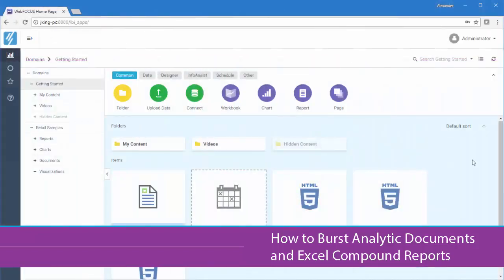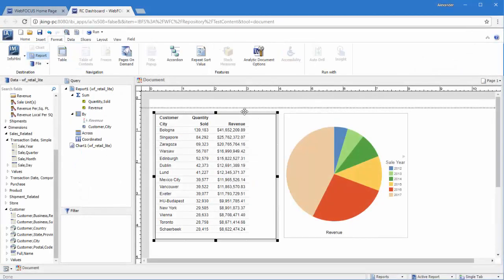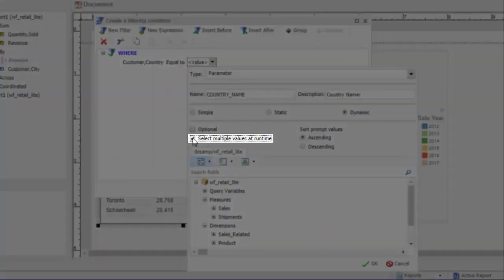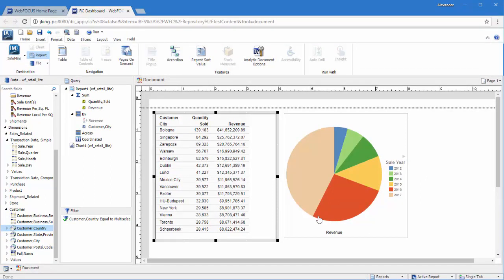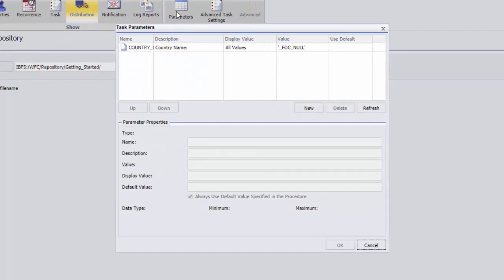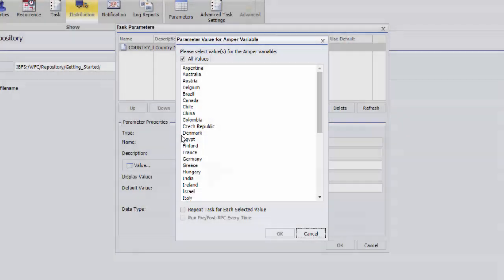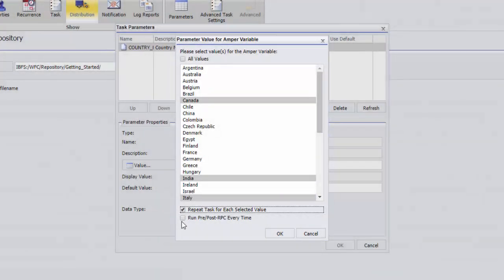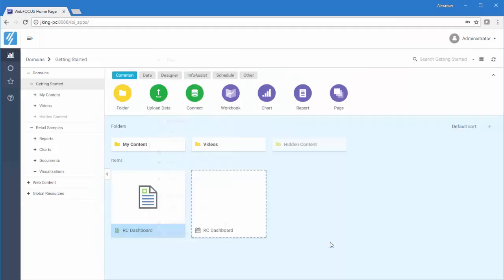How to Burst Analytic Documents and Excel Compound Reports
Learn how to create report distributions that automatically burst content from active dashboards and Excel compound reports into smaller segments.